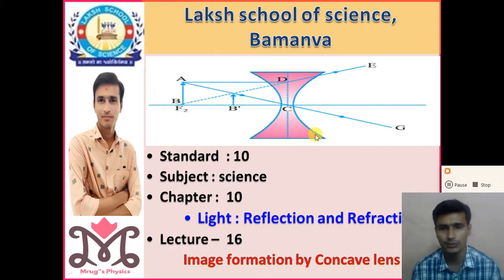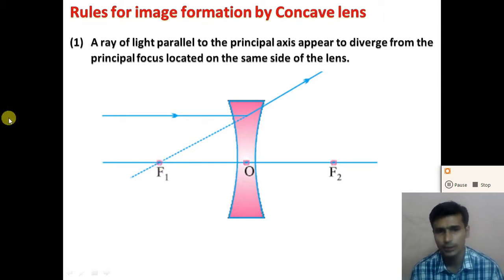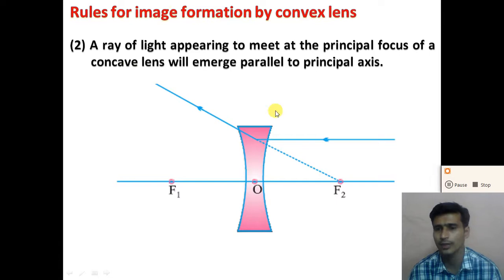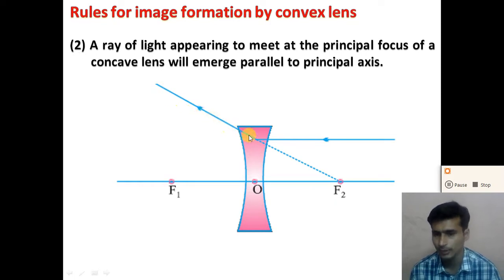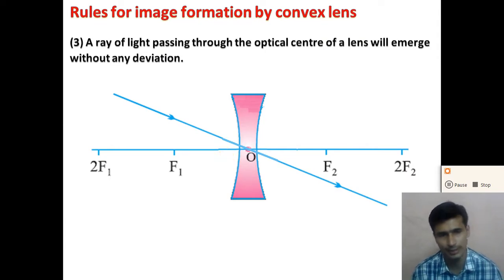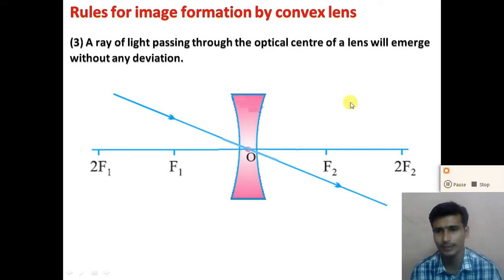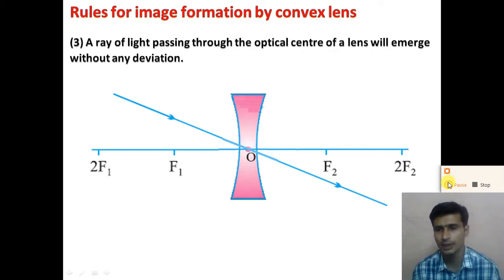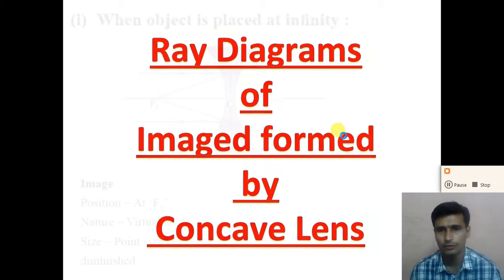image formed by concave lens Std 10 science chap 10 Light Reflection and Refraction lecture 16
image formed by concave lens by ray diagram